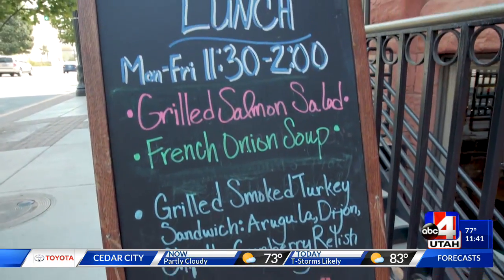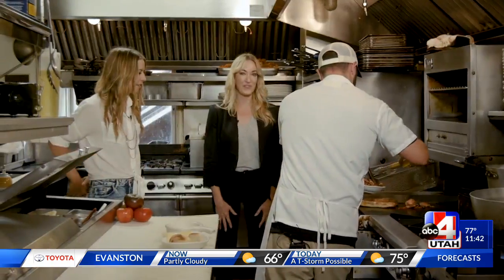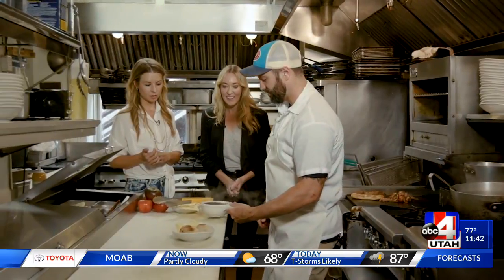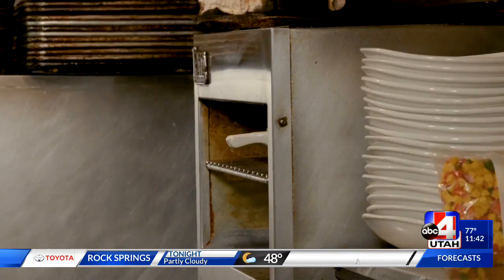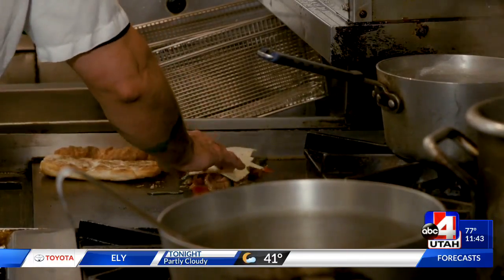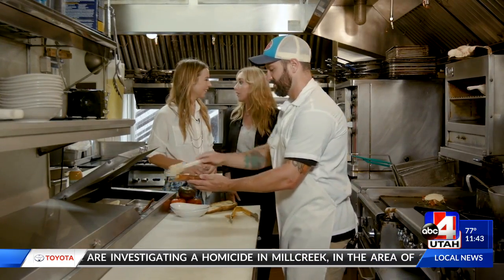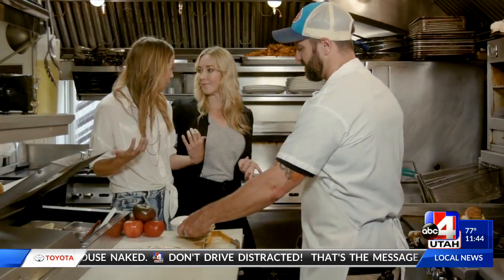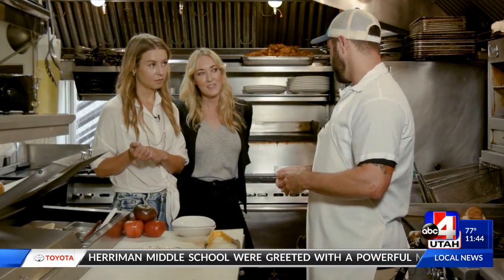Taste Utah goes downtown with a stop at Martine